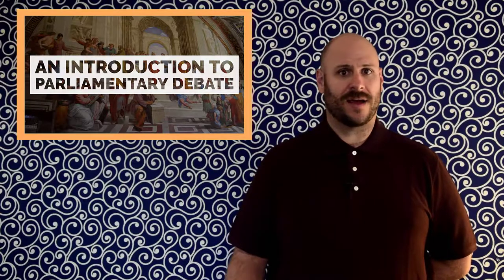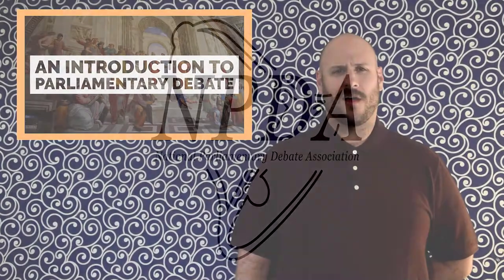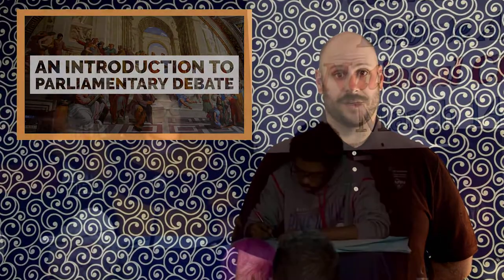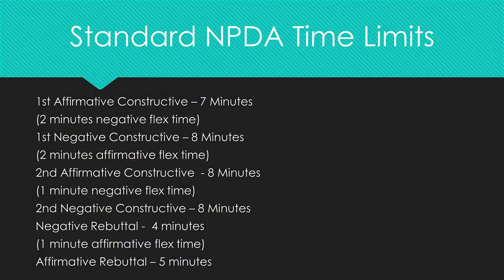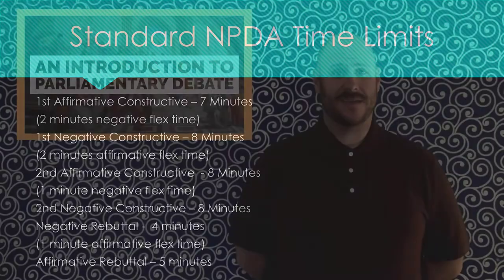Introduction to Parliamentary Debate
In this video we will go over the basic information you need to know in order to participate in a Parliamentary style debate.